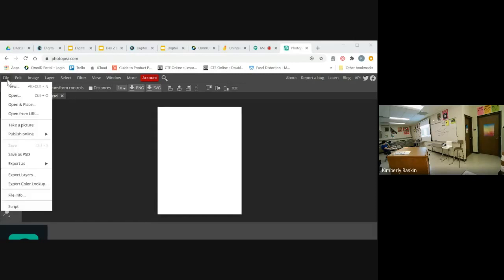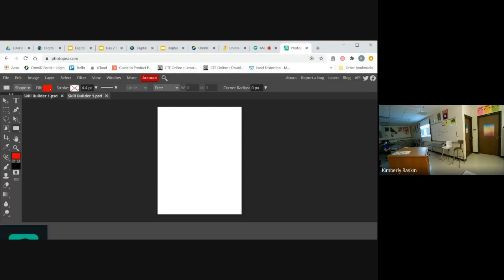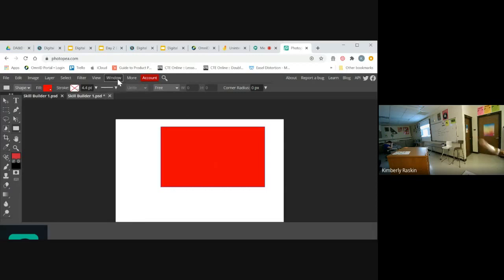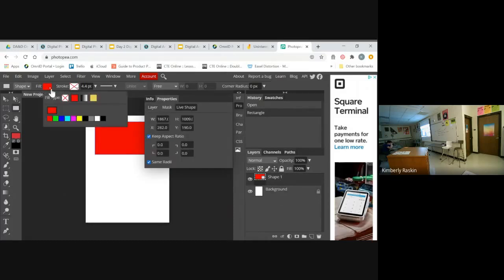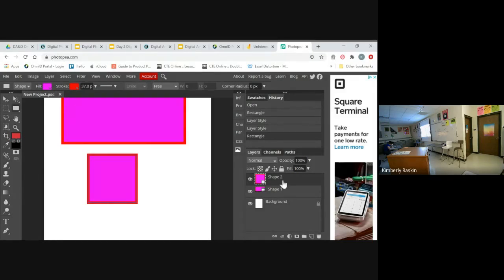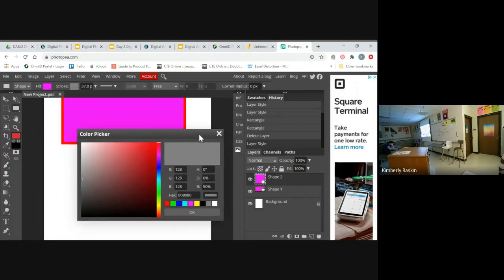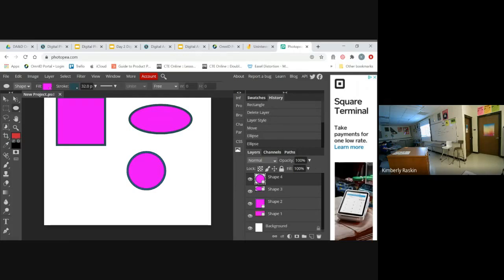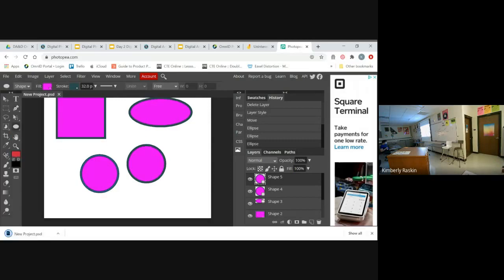DA&D SB 1 Pt1 Google Meet